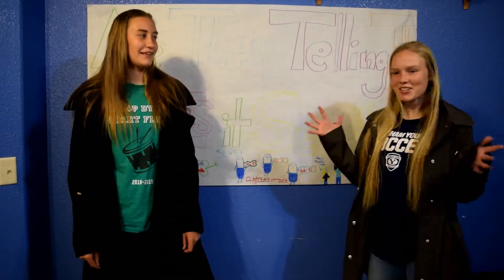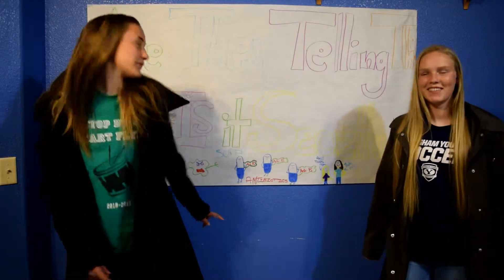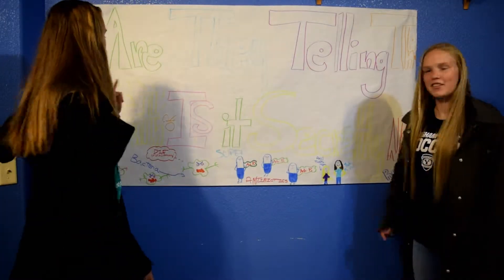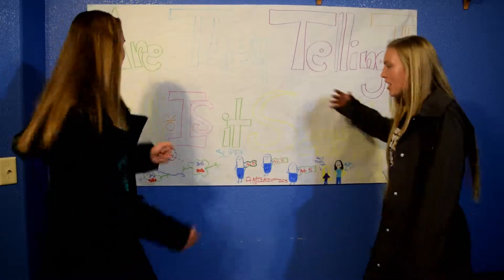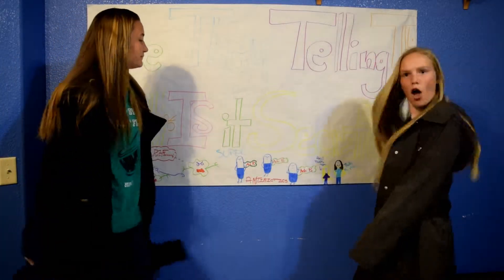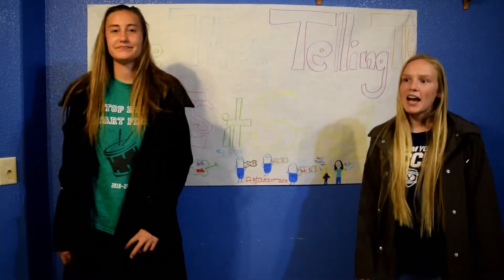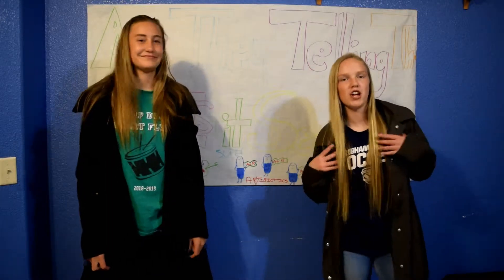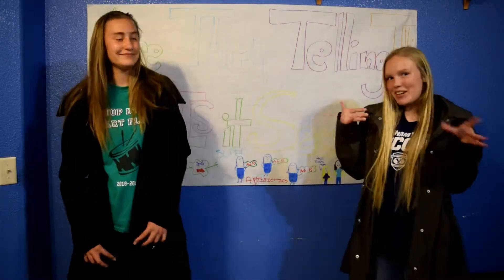Are They Telling The Truth Or Is it Secretly Not Real?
Kaykay and Rebecca's Biology Movie, Take Two